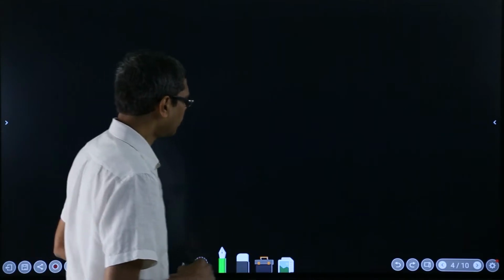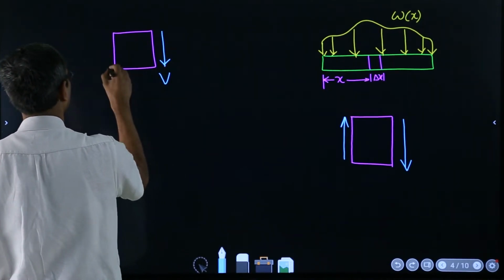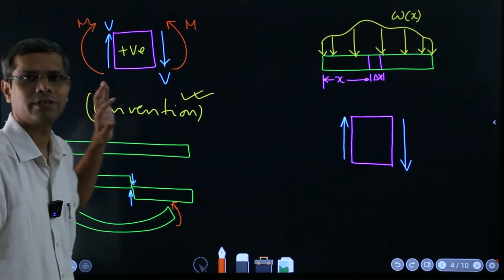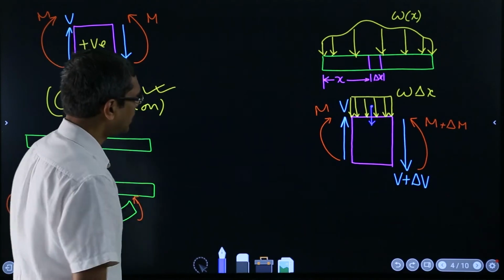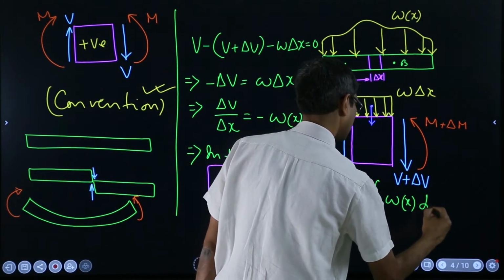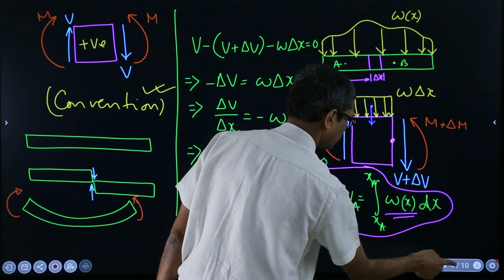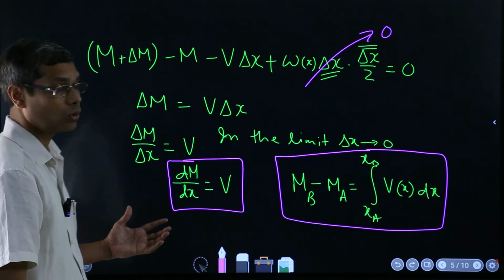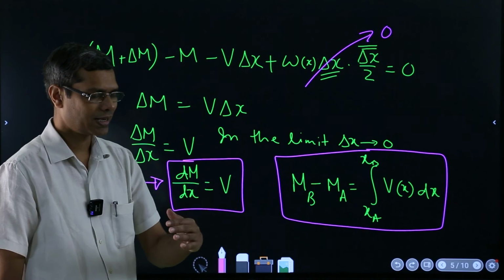5.2 Relation between Load, Shear Force, and Bending Moment (English)